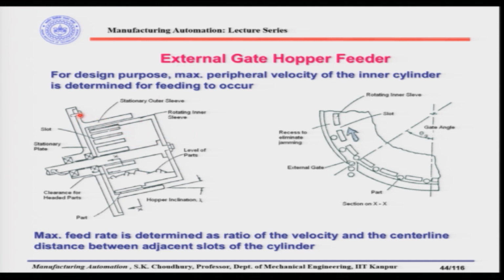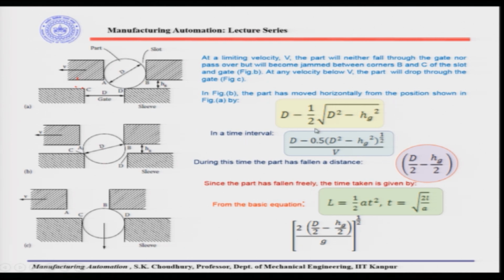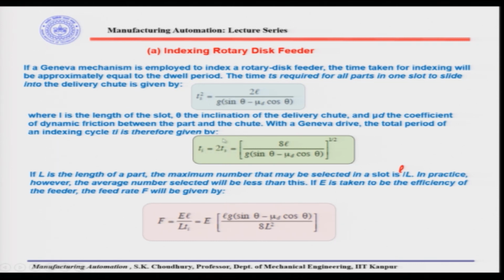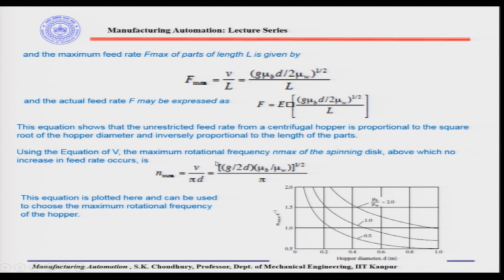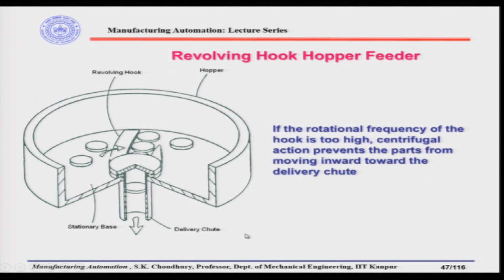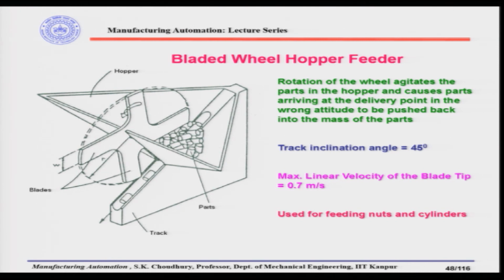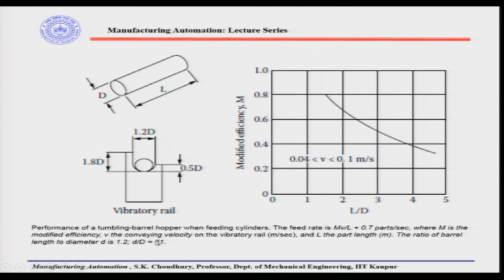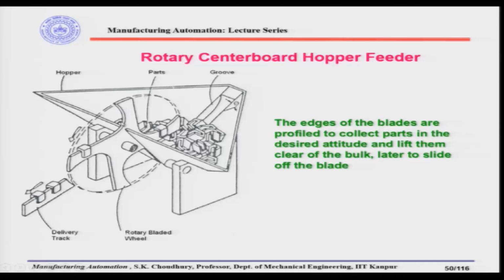noc19-me78-lec12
Centrifugal Hopper Feeder, Bladed Wheel Hopper Feeder, Tumbling Barrel Hopper Feeder.